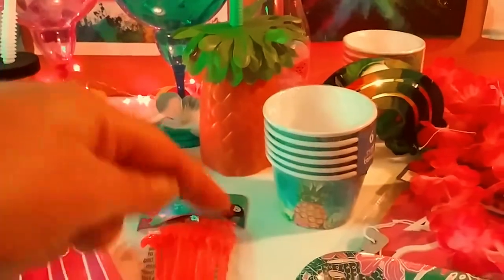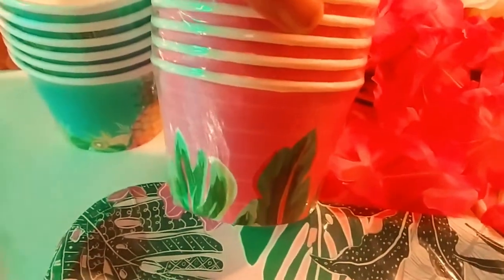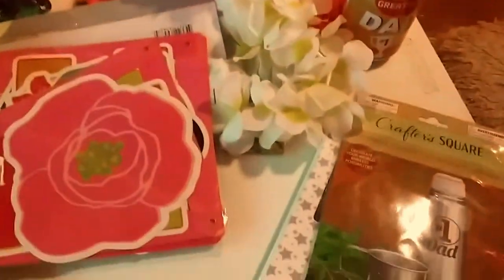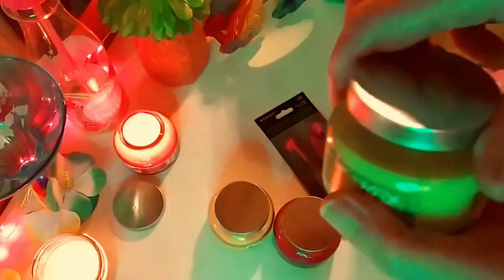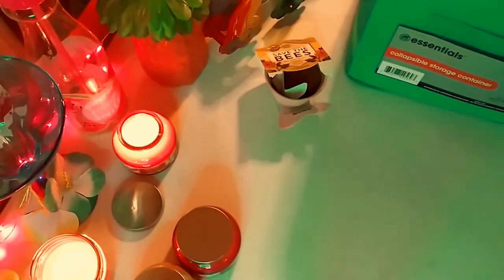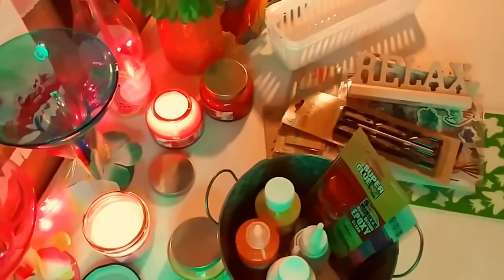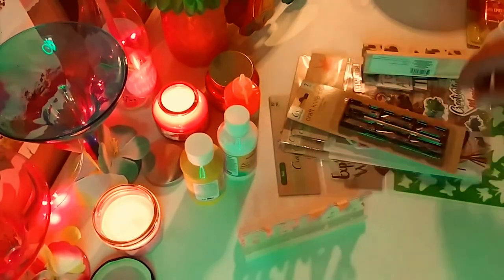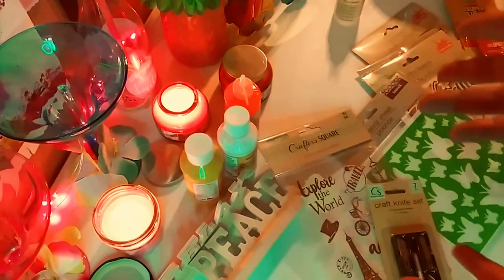HUGE SUMMER DOLLAR TREE HAUL Summer Party, Self Care & Craft Haul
Hey guys, I hope you enjoyed my Summer Party, Self - Care and Craft haul. I am loving all of these beautiful Summer colors, sweet aromatherapy candles and pretty stickers.  Wishing everyone an amazing day.

ES_Summer Vibe-Tomas Skyldeberg.mp3